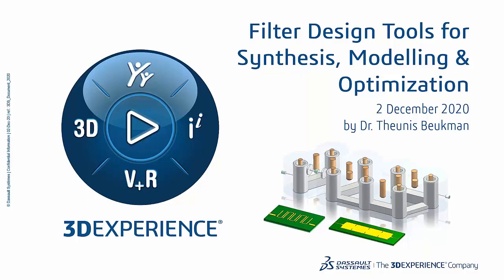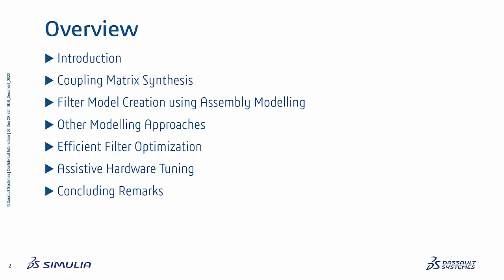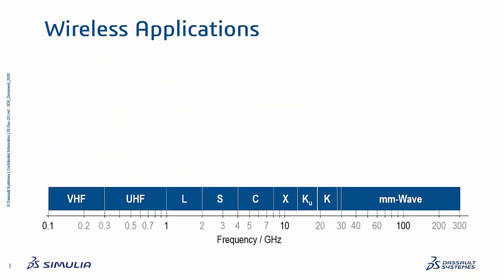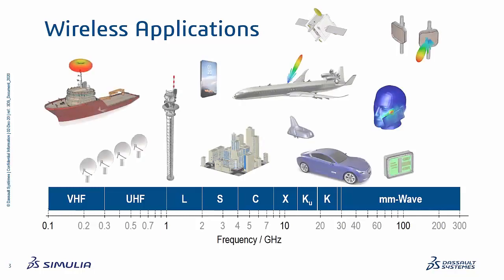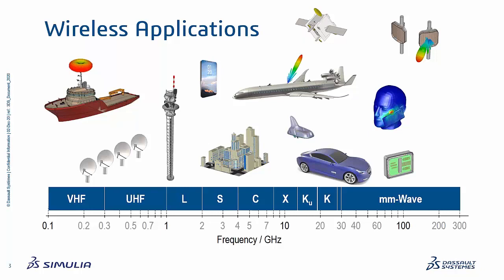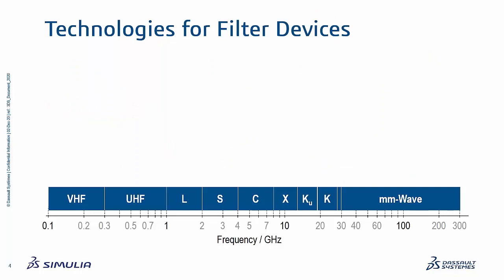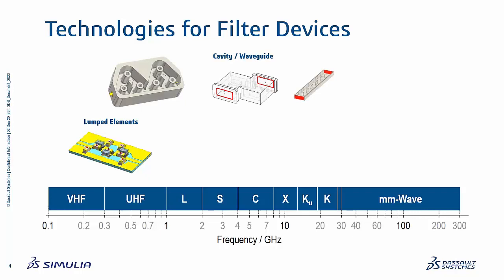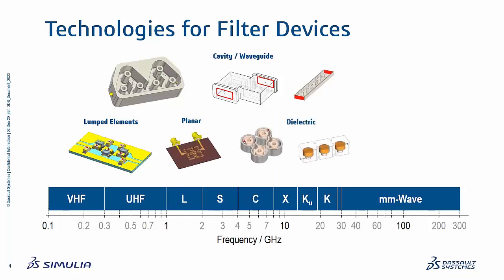Анонс вебинара: Filter Design Tools for Synthesis, Modelling and Optimization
Это короткий анонс вебинара (с обзором возможностей синтеза, проектирования и оптимизации СВЧ фильтров в пакете SIMULIA CST Studio Suite.